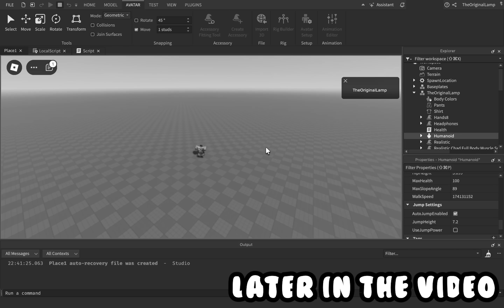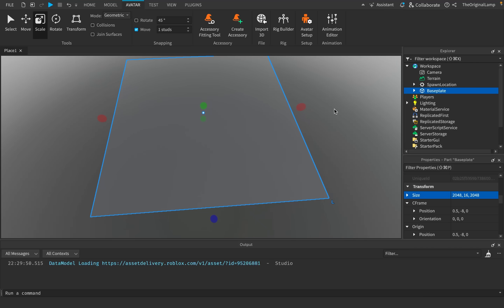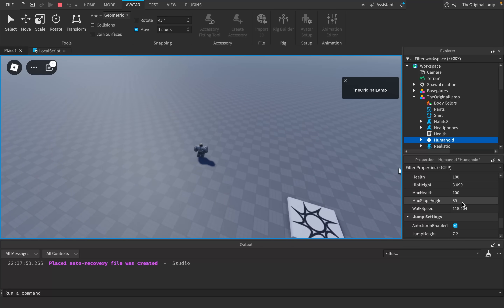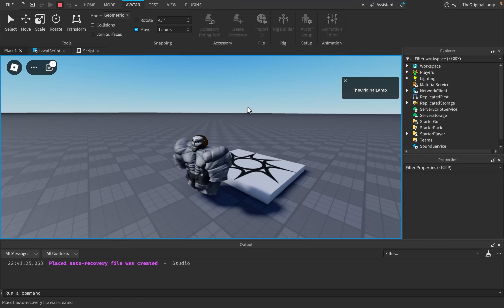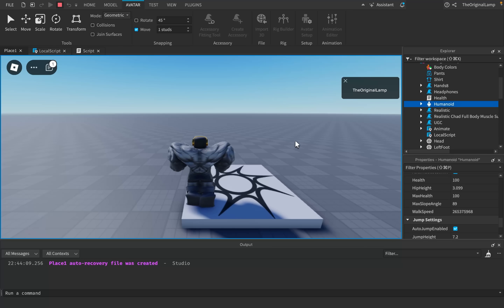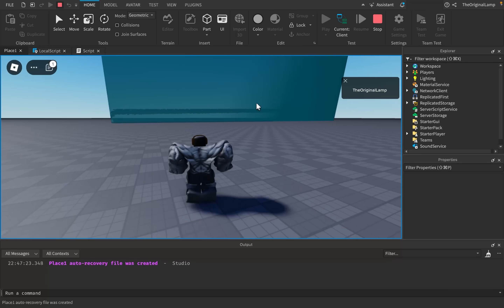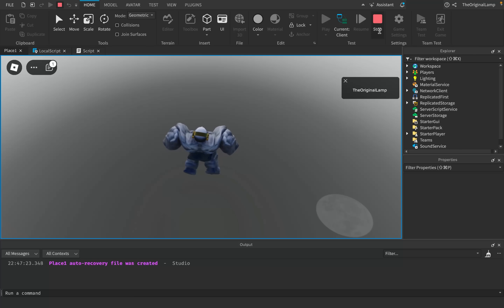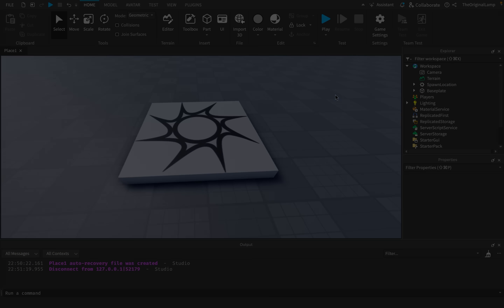How Does Roblox Handle “Infinite” Speed?